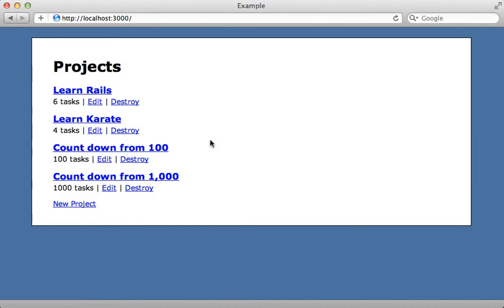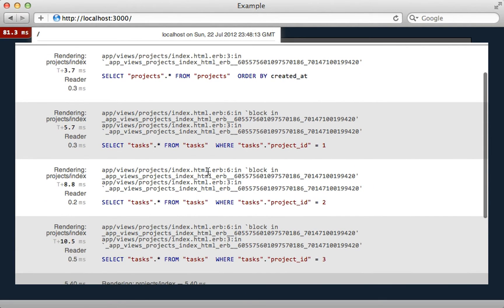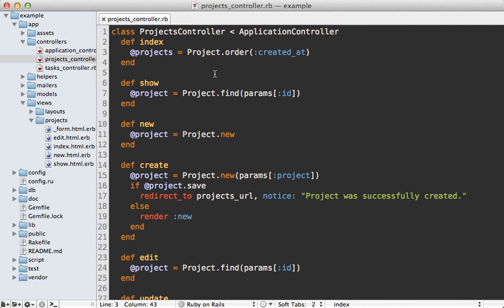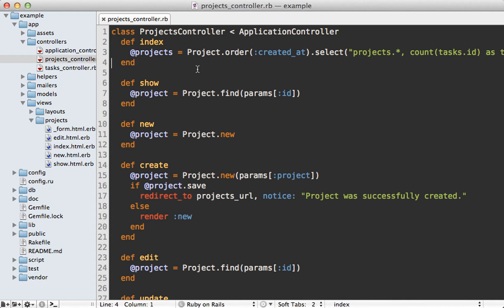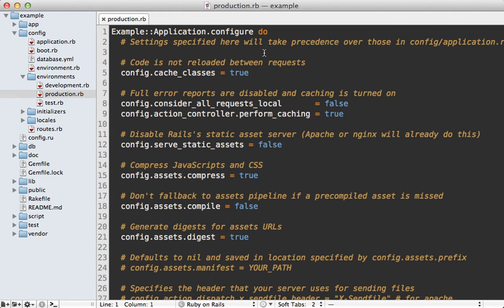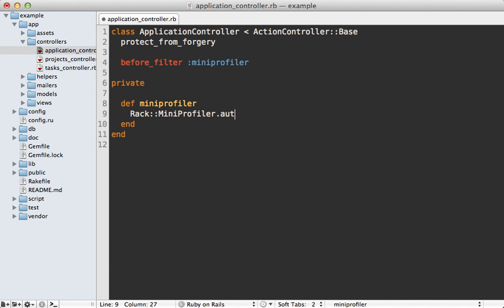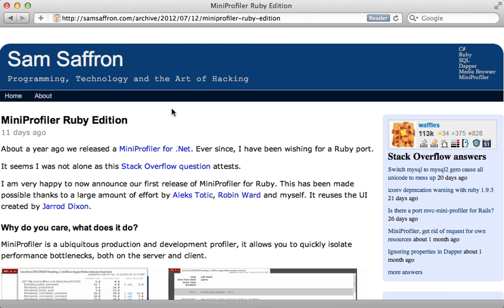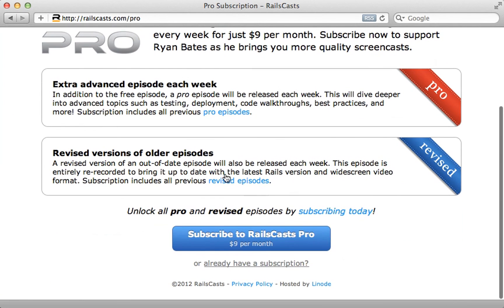#368 MiniProfiler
MiniProfiler allows you to see the speed of a request conveniently on the page. It also shows the SQL queries performed and allows you to profile a specific block of code.